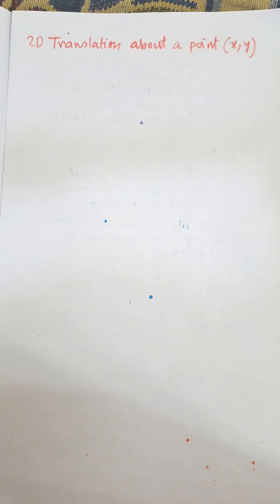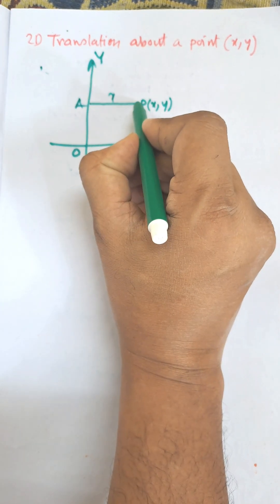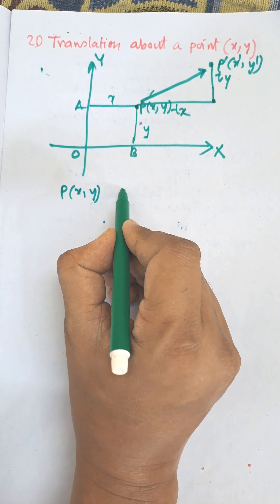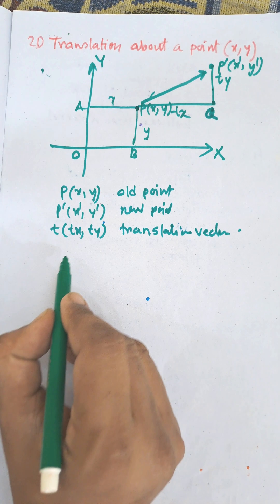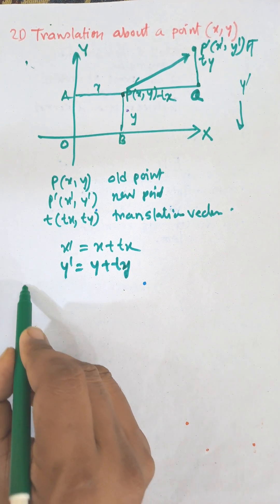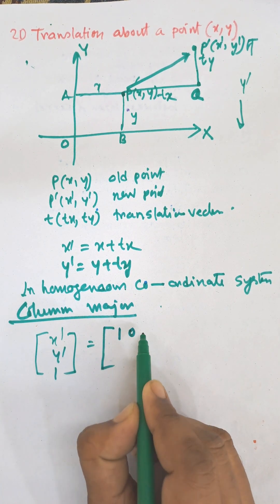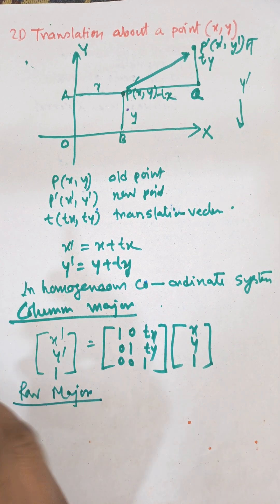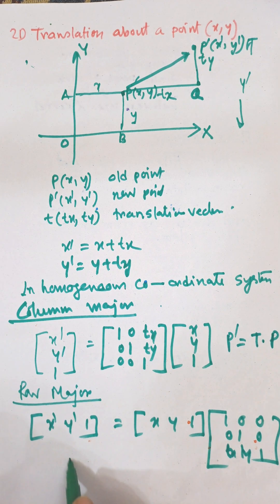2D Translation in Computer Graphics | 2D translation matrix